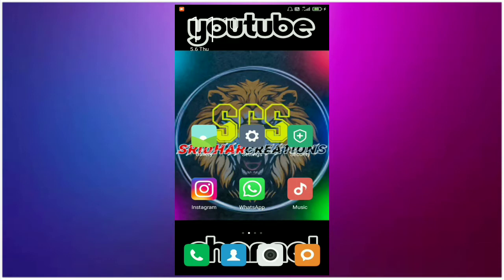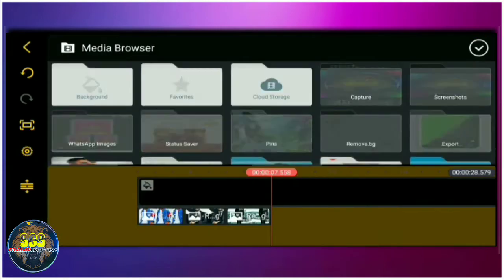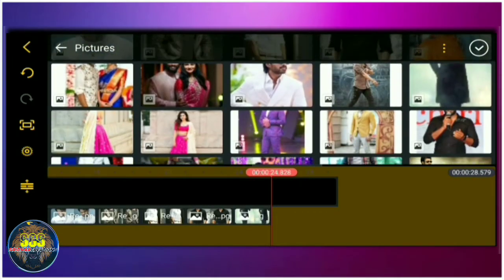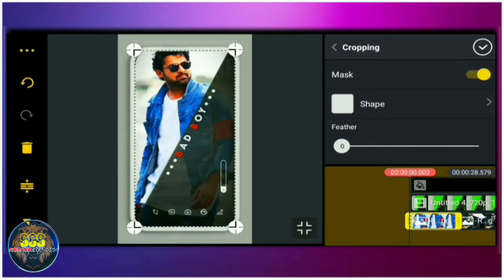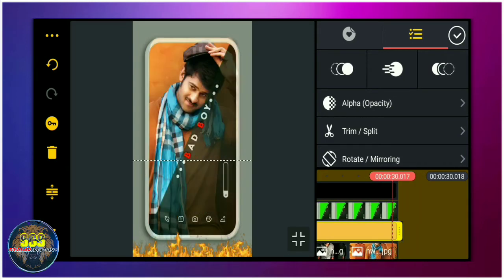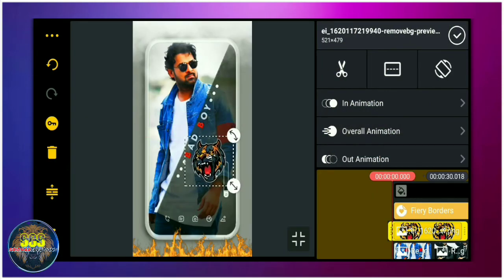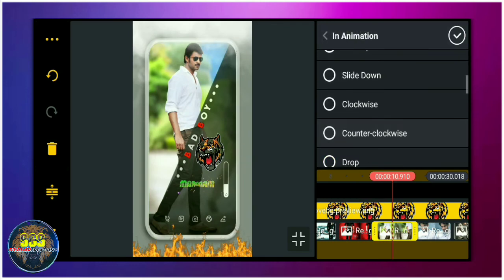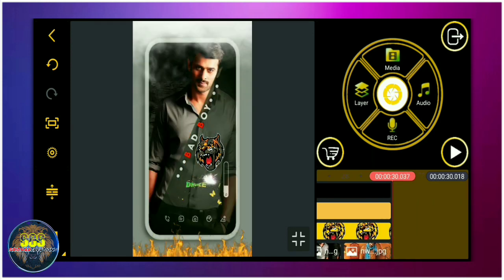full screen bad boy mass attitude video editing in kinemaster Telugu